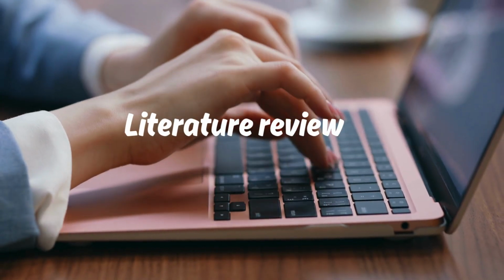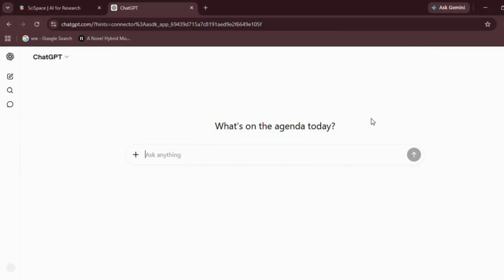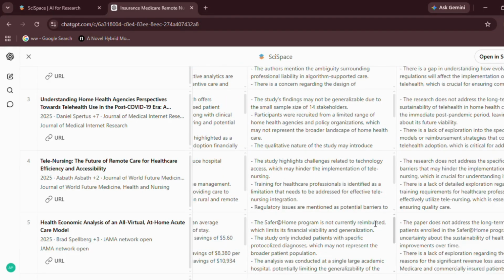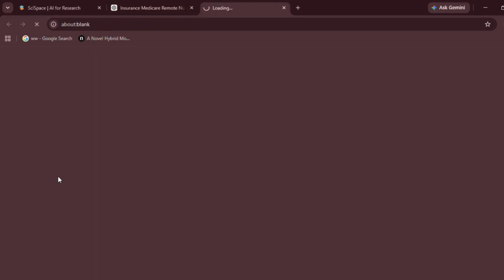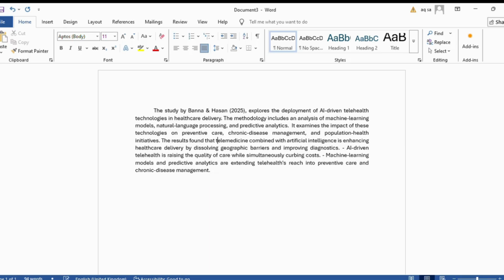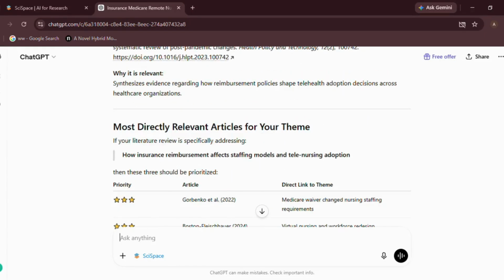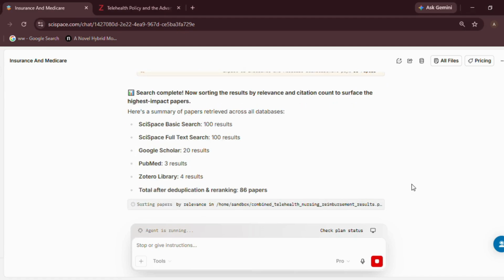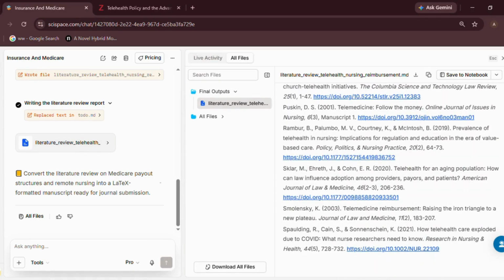How to Find and Summarize Research Papers for Literature Review Faster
Struggling with your literature review? Reading hundreds of research papers can take weeks. In this video, I show how to use the SciSpace ChatGPT App to find, summarize, compare, and synthesize peer-reviewed research papers faster while keeping citations accurate and verifiable. 🚀

✅ Search academic papers directly in ChatGPT
✅ Generate evidence-based literature reviews
✅ Extract methods, results, limitations, and research gaps
✅ Compare studies in customizable tables
✅ Search across Google Scholar, PubMed, Zotero, and Mendeley
✅ Verify citations with original sources

Chapters
00:00 Intro
00:49 Access the SciSpace ChatGPT App
01:31 Start Chat
02:43 Conducting a literature review
04:36 Verify the accuracy of the results
05:28 Write a literature review
08:15 Zotero and Mendeley libraries